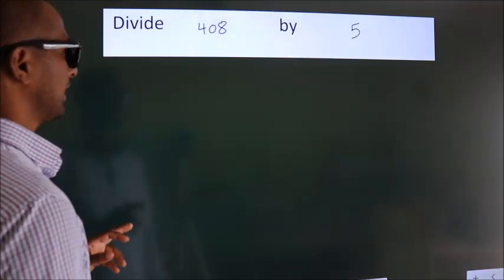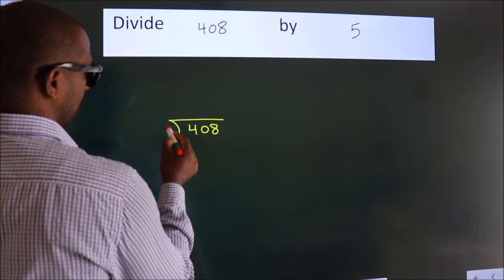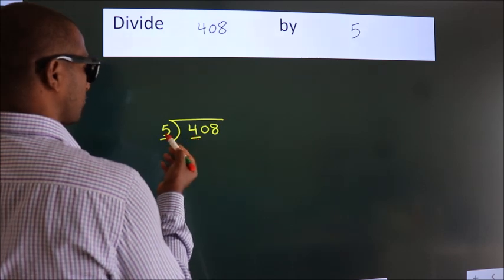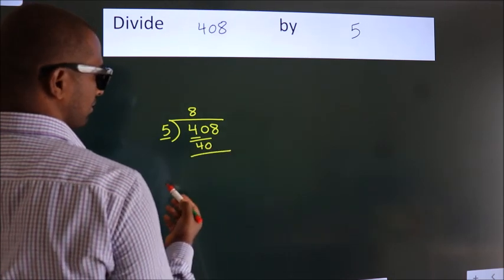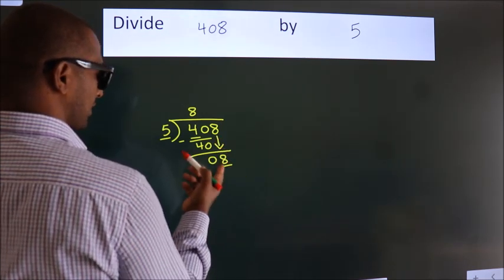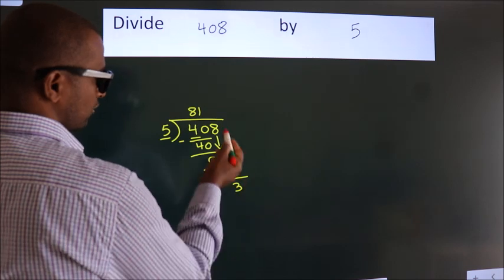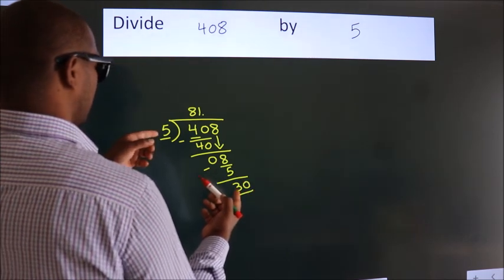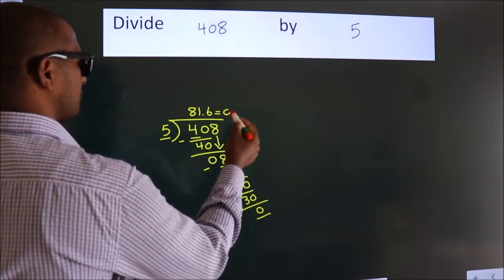Divide 408 by 5 Divide completely